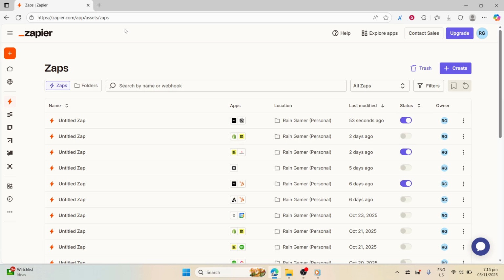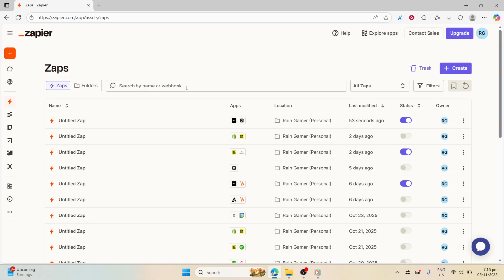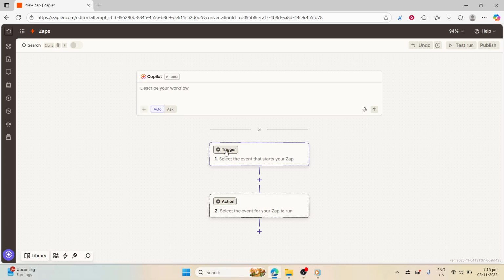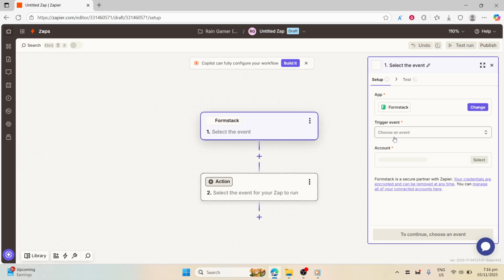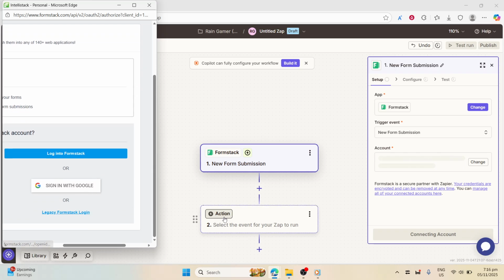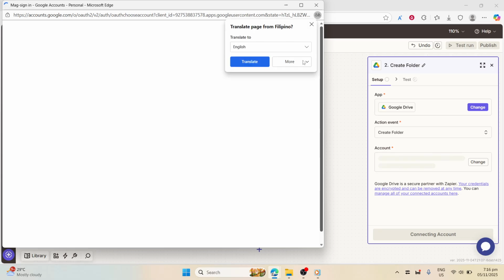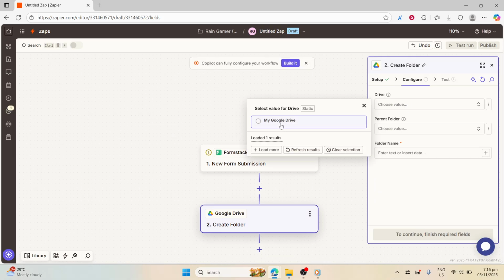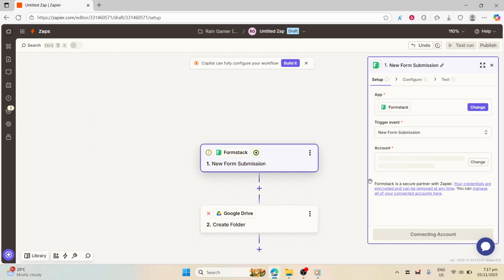How To Automatically Send Formstack Attachments To Google Drive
Learn how to automatically send Formstack attachments to Google Drive to streamline your document management and keep everything organized! 📄🔗